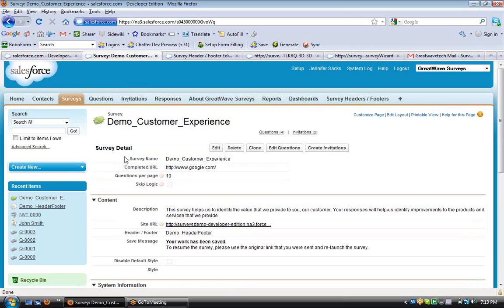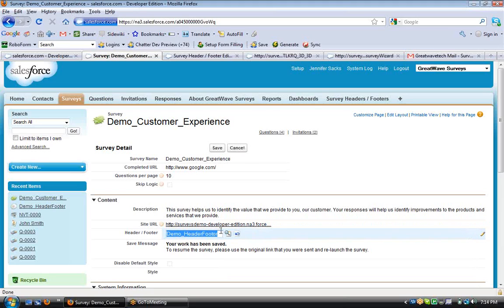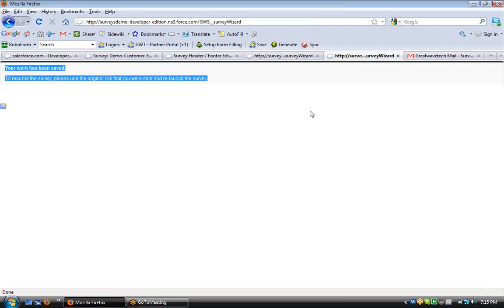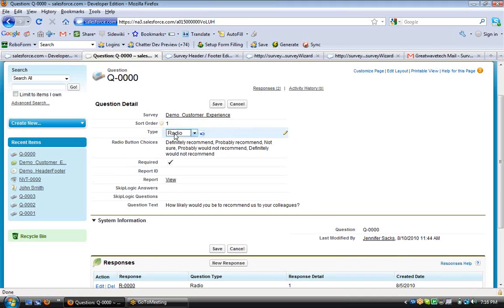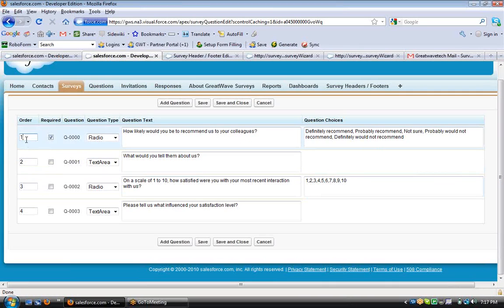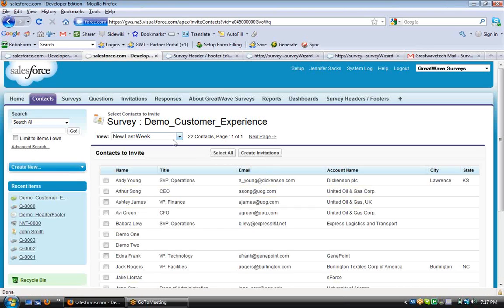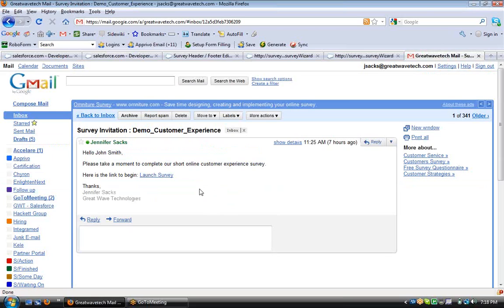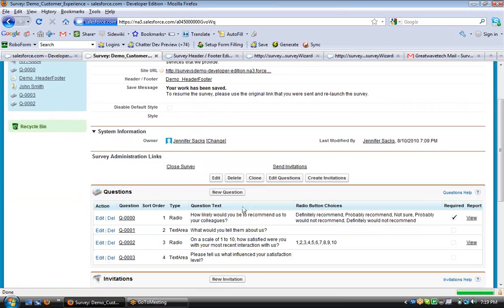Great Wave Surveys Demo - August 2010.wmv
An introductory demo of the Great Wave Surveys application.